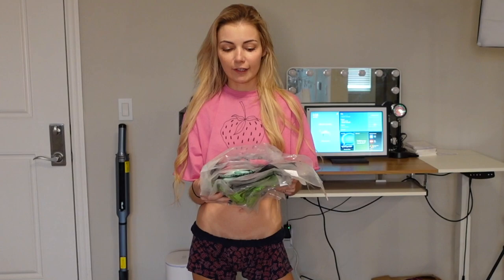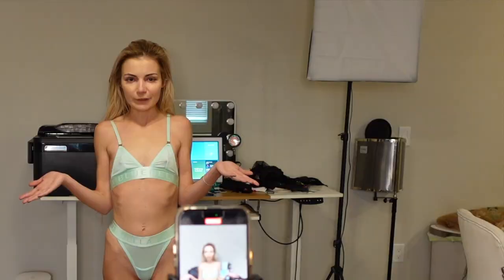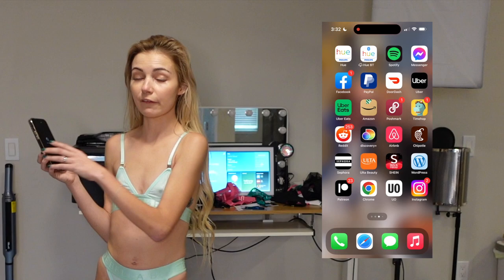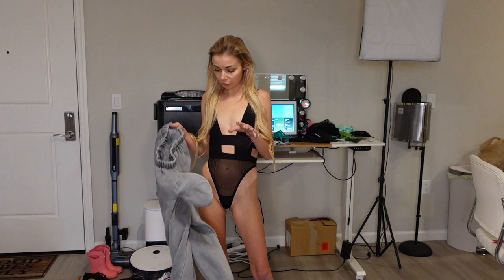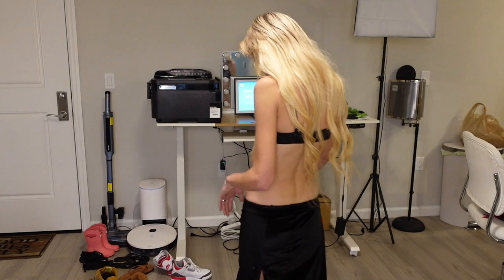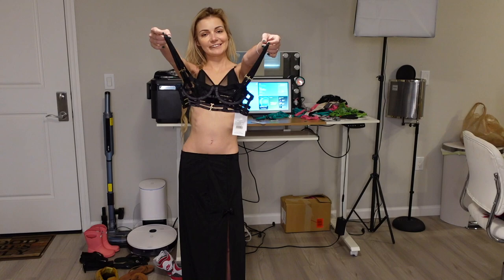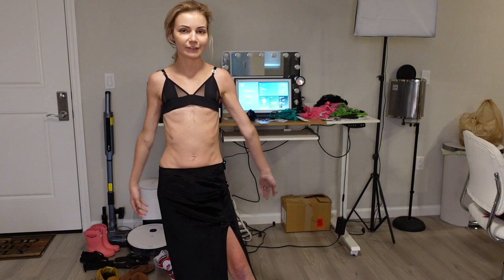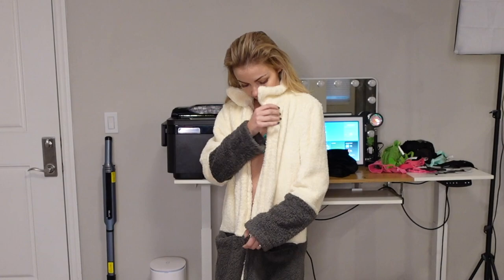bluebella lingerie try on haul !!!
I love lingerie and especially bluebella is one of my faves ! Which look do you like the most !?

This app is so fun to use !! Obsessed :)

Upload any video and deep fake anyone! Tap the link below to try this magic Faceswap app - Facemega for FREE: